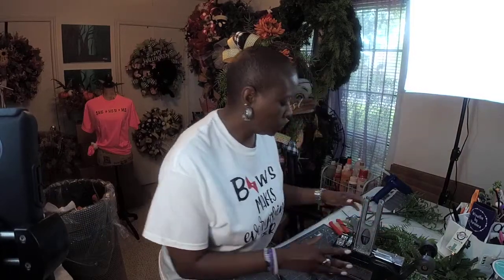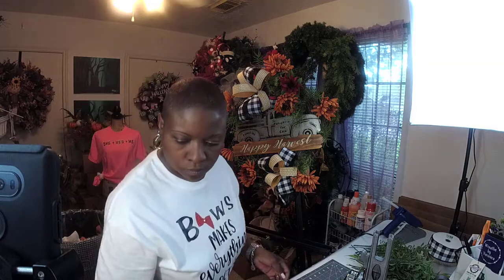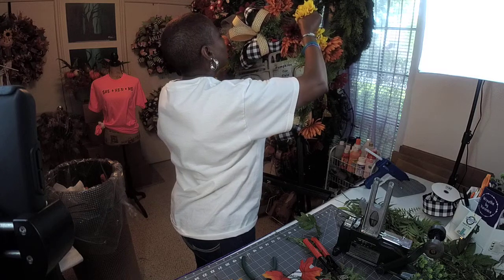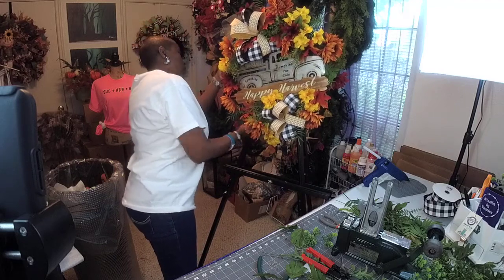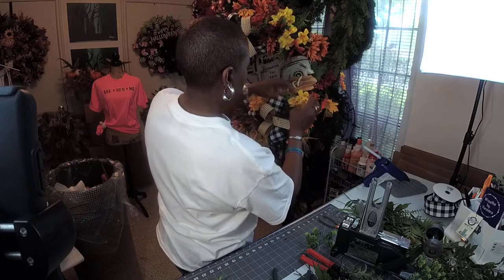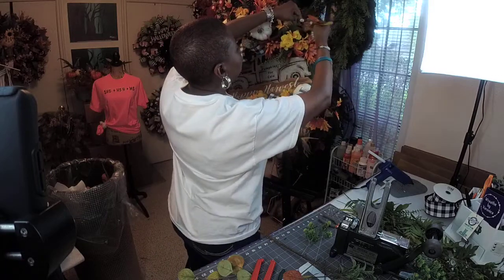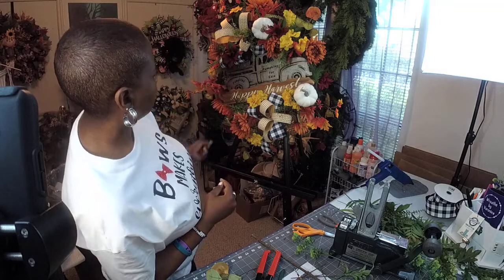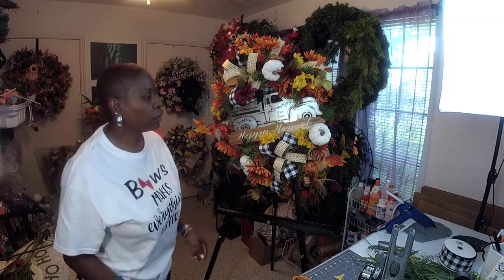How to make a Fall Wreath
How to make a DIY Fall Wreath
In this video you will learn how to make a Fall wreath using an Grapevine. If you struggle with Grapevine I hope this video will make your struggle a little easier.
* Hobby Lobby purchase:
All greenery
2 Fall flower bush
1.5 inch orange wired ribbon in the Fall dept.
18"  Grapevine Wreath
* The Wreath Shop purchase
2.5 inch black and white wired ribbon

If you want to learn more wreath techniques join me Saturday, October 26, 2019 in Houston, Texas. Just register! I will supply all the materials and supplies.